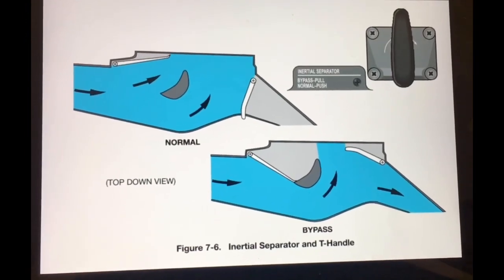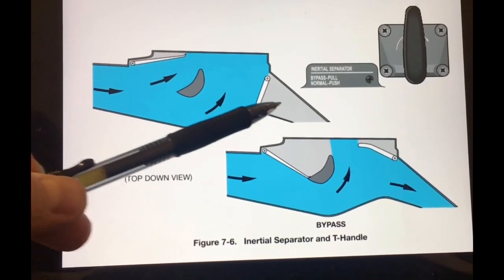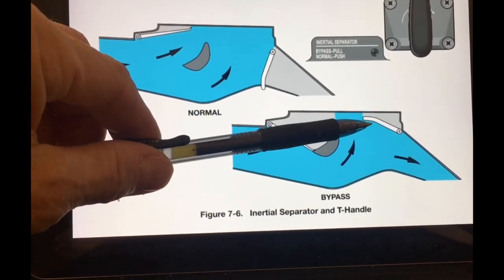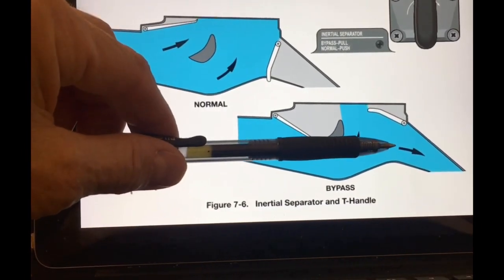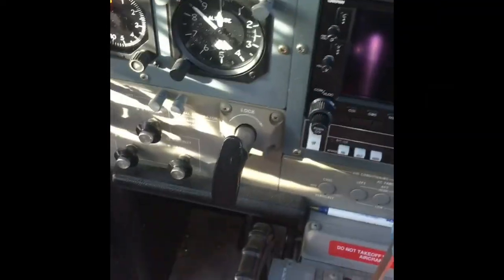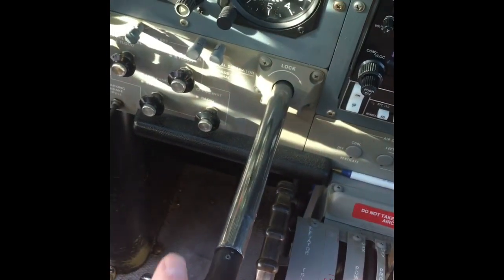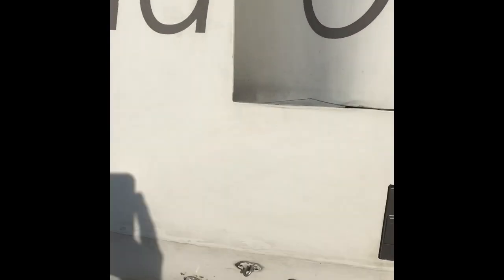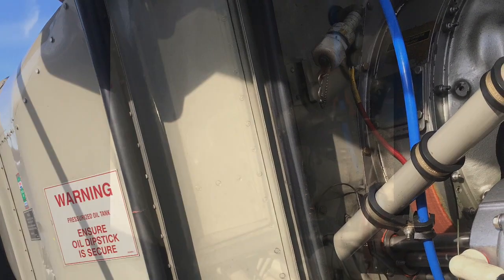Inertial Separator Cessna 208 (Caravan)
Cessna 208, Caravan, Inertial Separator, Alaska, Flying, Operation, Usage